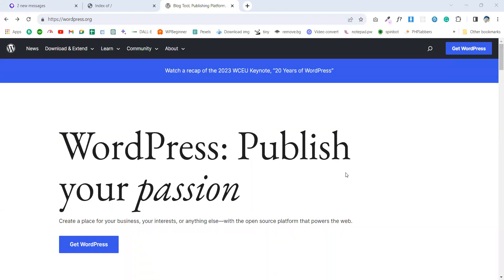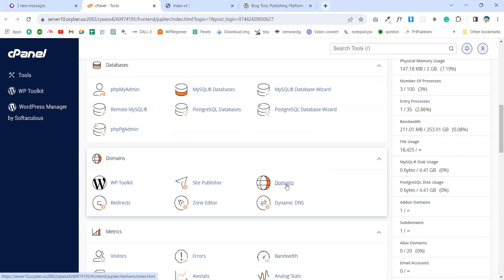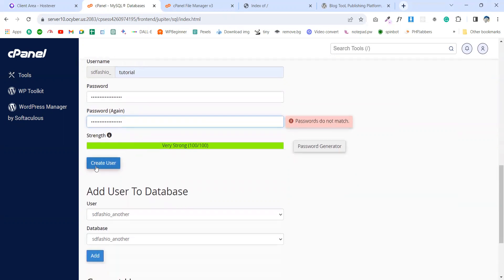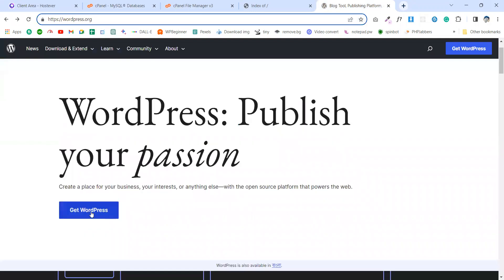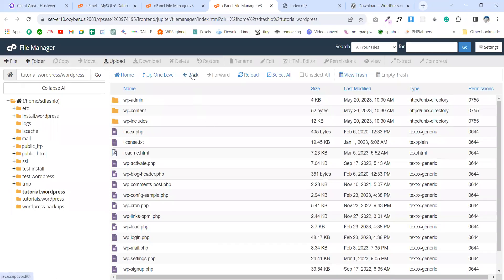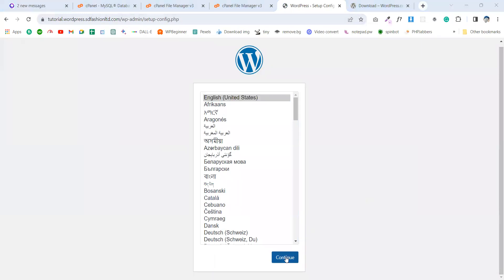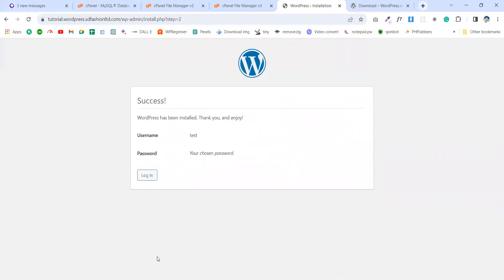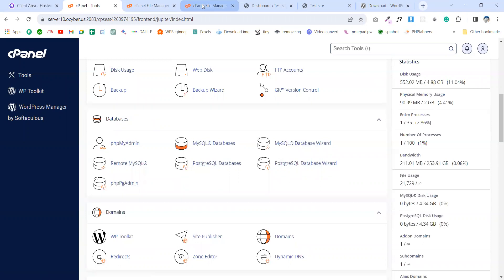How to Install WordPress Manually on Live Server to Create Your Website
In this video, we will take you through a comprehensive step-by-step tutorial on how to manually install WordPress on your website. Whether you're a beginner or an experienced user, this guide is designed to help you gain complete control over your WordPress installation process.

Installing WordPress manually can provide you with a deeper understanding of the platform and allow you to customize your website to meet your specific needs. By following along with our detailed instructions, you'll learn the exact steps required to set up WordPress from scratch.

In this tutorial, we will cover everything from preparing your hosting environment to downloading the latest version of WordPress. We'll guide you through creating a database, configuring the necessary settings, and uploading WordPress files to your server. You'll also learn how to perform essential post-installation tasks, such as setting up a secure admin account and selecting the right theme and plugins for your website.

By the end of this video, you'll have a fully functional WordPress website up and running, giving you the freedom to design and develop your online presence exactly as you envision it.

Don't let the installation process intimidate you! Follow along with us and unlock the potential of WordPress as we demystify the manual installation process. Get ready to take control of your website and unleash your creativity with WordPress.